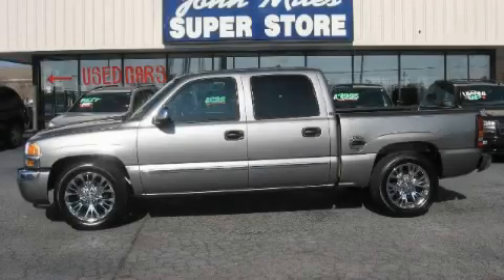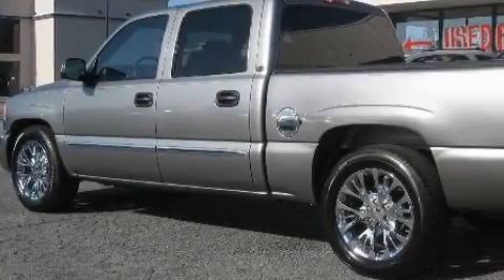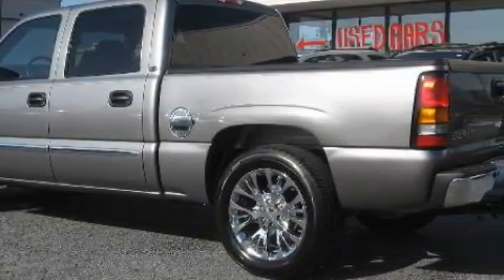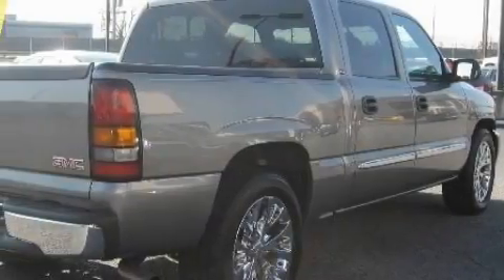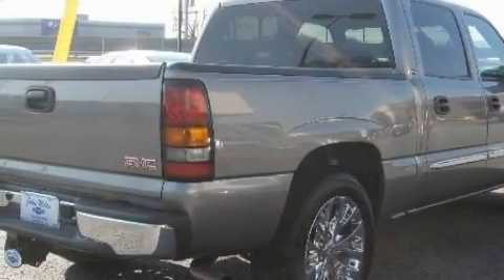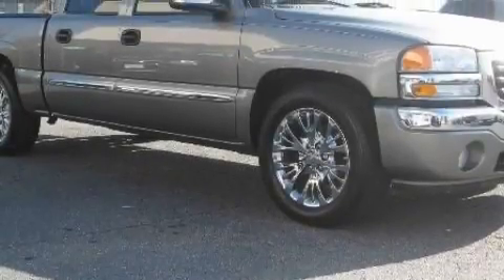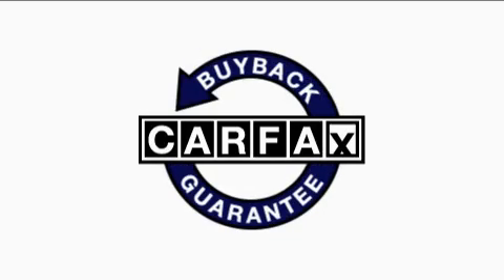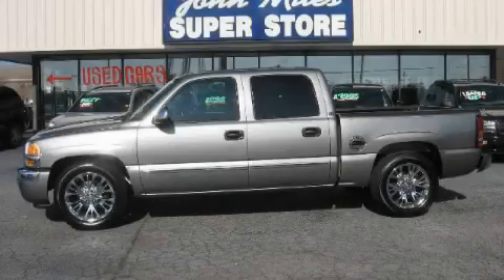Pre-Owned 2006 GMC Sierra Conyers GA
Year: 2006
 Make: GMC
 Model: Sierra
 Engine: Gas/Ethanol V8 5.3L/325
 Trans.: Automatic
 Exterior: Steel Gray Metallic
 Miles: 56,227
 Interior: Dark Pewter

 http://

 2006 GMC Sierra Conyers GA